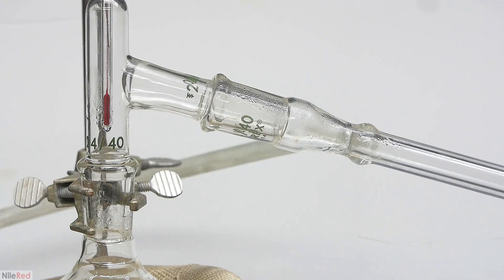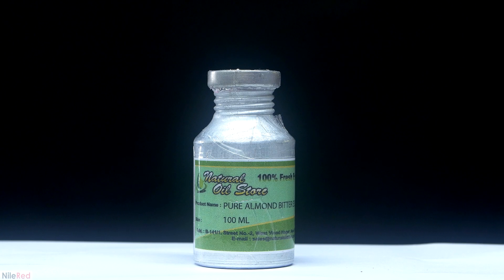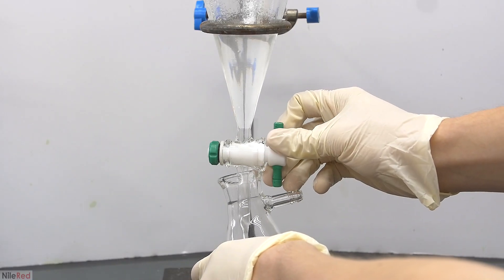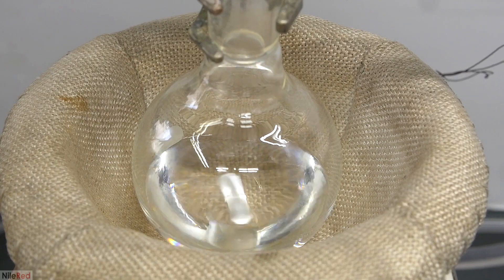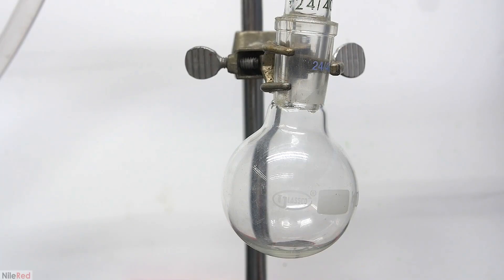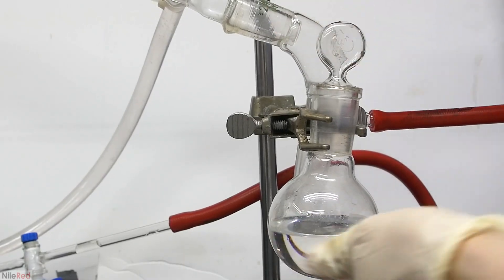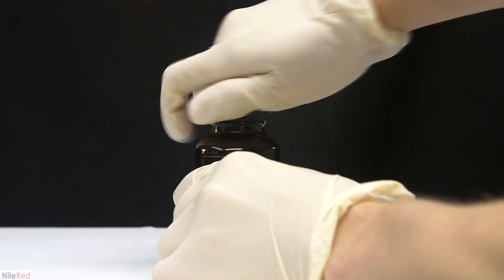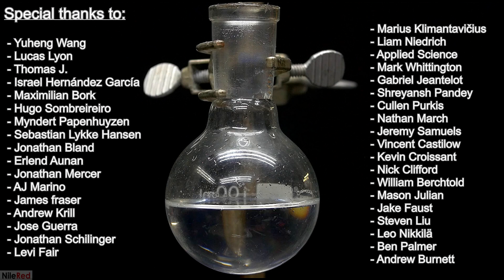Making Benzaldehyde from Bitter Almond Oil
I've made benzaldehyde a few times before, but I think this is the easiest way to obtain it (just short of buying it directly).